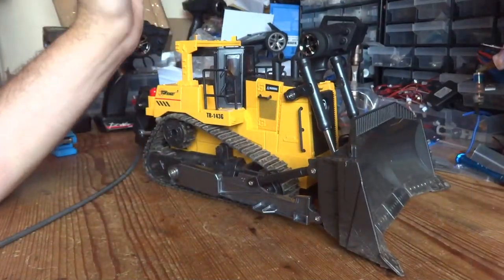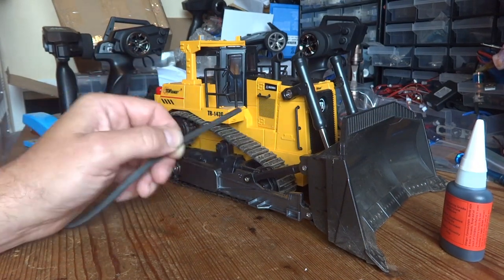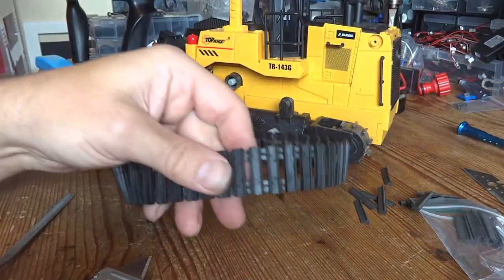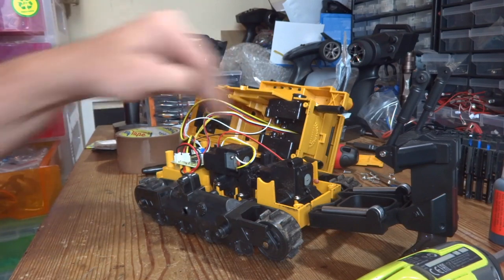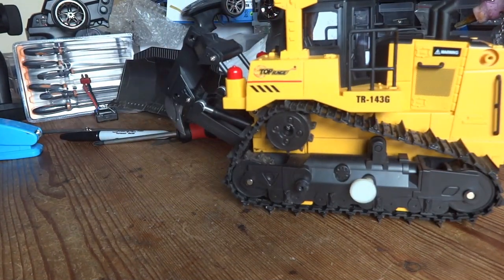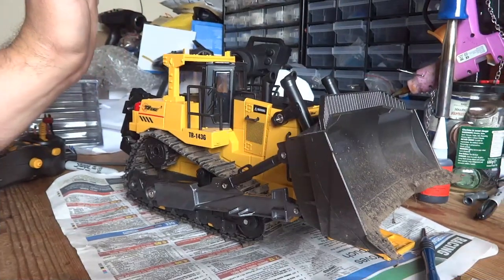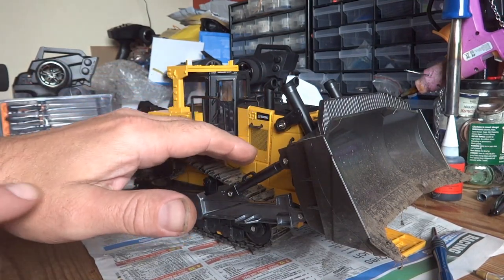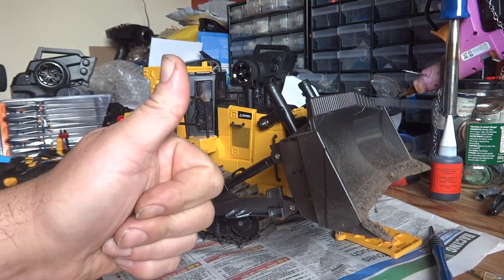Free Mods Make A Huge Difference! Top Race TR143-G Huina CY1569 RC Bulldozer.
Hello YouTube!

Today's video we are looking at the modification of our Top Race TR143-G 9 channel RC bulldozer. Its basically a direct re-brand of the Huina CY1569 1:16 bulldozer. The standard bulldozer just cant get the traction on loose surfaces to adequately push material round. So today we are going to modify the tracks and add some much needed weight, to hopefully improve the dozer's performance. These almost free Mods Make A Huge Difference!

Link to the glue:

Link to bulldozer:

(This code gives you extra discount on all RC parts)

Link to upgrade servos for Huina Excavator:

Link to Huina excavator:

Link to newer version of excavator:

Other RC's you may like:

Link to HBX 901A:

Link to the Flyhal X04 on Banggood:

Link to Xinlehong Q902 on Banggood:

Link to Eachine EAT10 on Banggood: